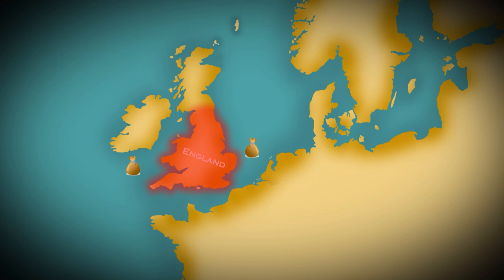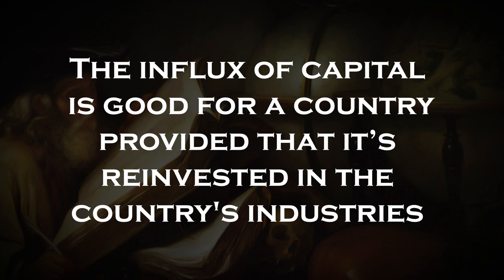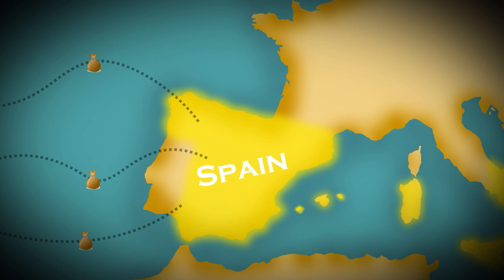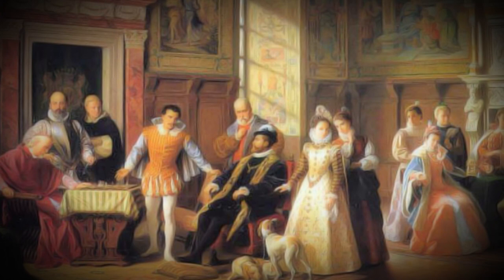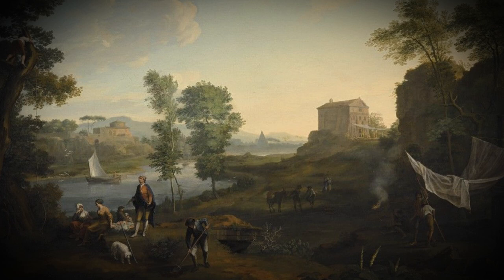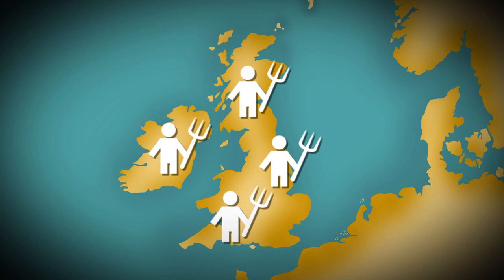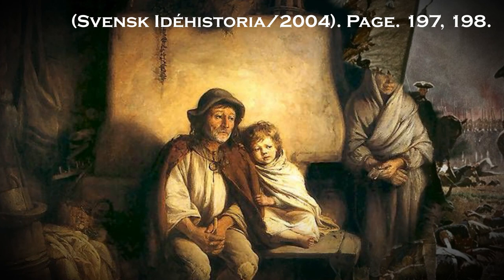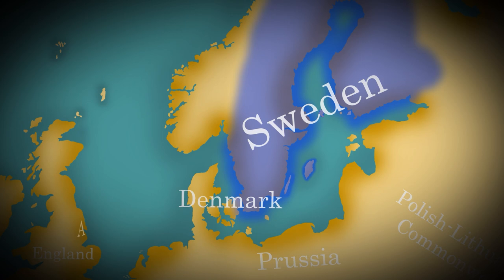Mercantilism | An in-depth history of European imperial economics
What is Mercantilism and why was it so prevalent in Early modern Europe?

In this video we’re going to do a deep dive into the history of Mercantilism, starting from its historical background in the middle ages, and the renaissance. We will also cover how mercantilists economics viewed things like trade, and domestic economics, and we will later finish the video by covering the underlying ideological streams that Mercantilism is associated with as well as the fall of Mercantilism.

Note: I try to use copyright-free images and stock footage at all times.

Sources(Note: Most of them only exist in Swedish).

Mercantilist Economics(Lars Magnusson .edt/ 1993).
Merkantilism(Lars Magnusson. 1999). Only exists in Swedish.
Svensk idéhistoria Del 1(Tore Frängsmyr/2004).
Sökander efter upplysningen(Tore Frängsmyr/2006).

Chapters
00:00 Intro
01:15 Historical background
03:42 Foreign trade
11:05 Domestic economics
18:43 Ideological undertones
23:05 The end of mercantilism